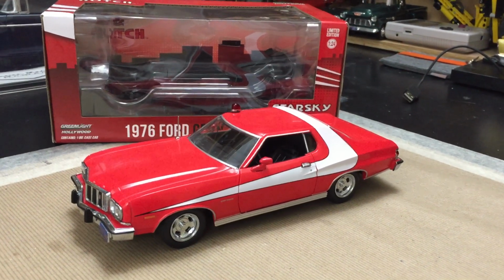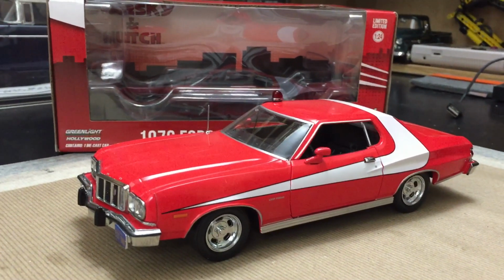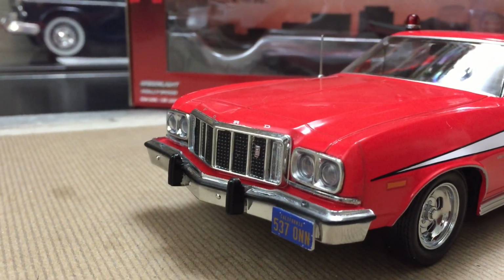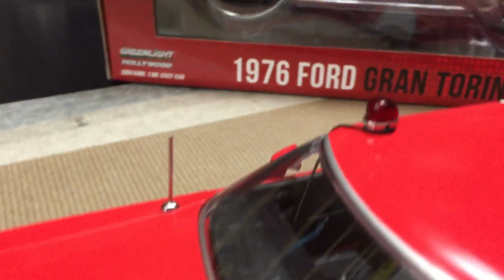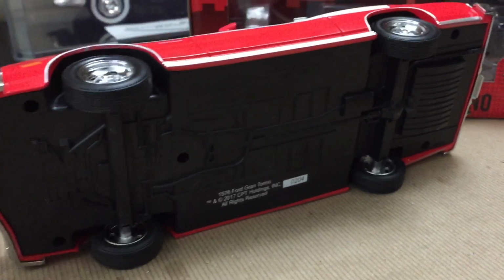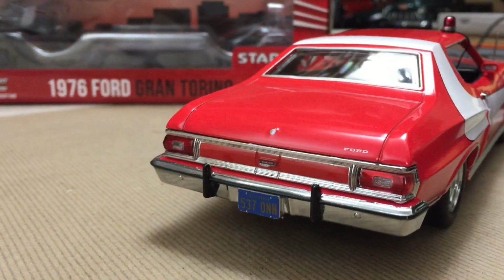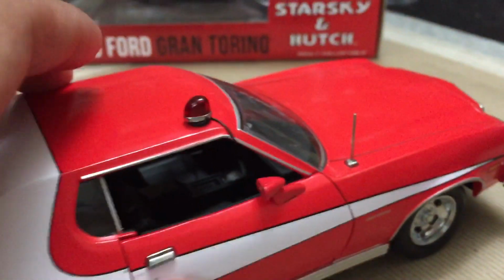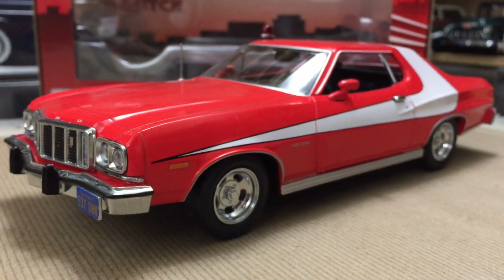Starsky & Hutch 1976 Ford Gran Torino In 1/24 Scale By Greenlight, Cool!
1/24 Starsky and Hutch ‘76 Torino! Let’s take a closer look at some details and features. Huggy Bear would be proud.